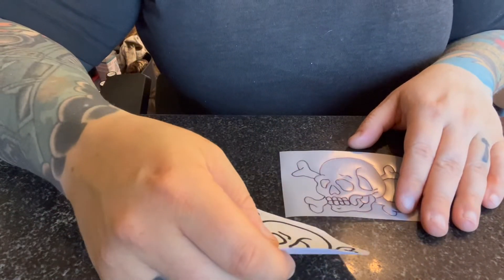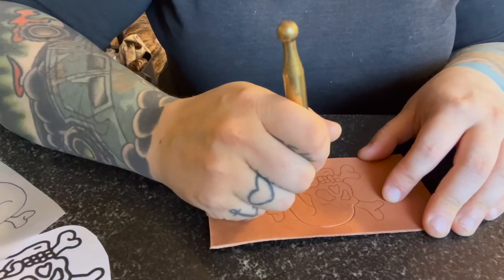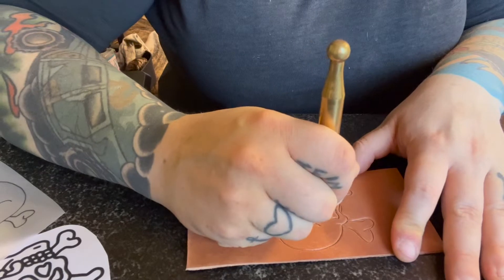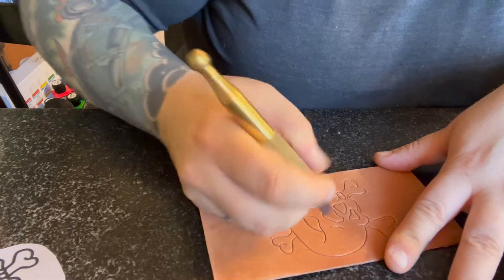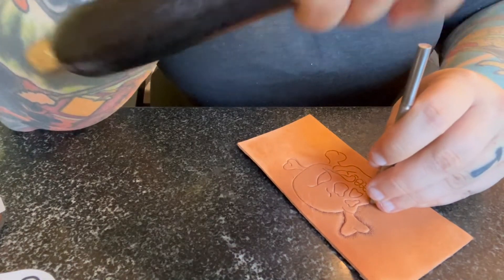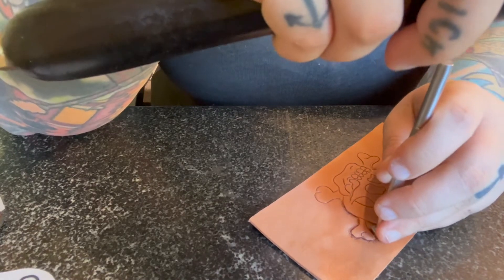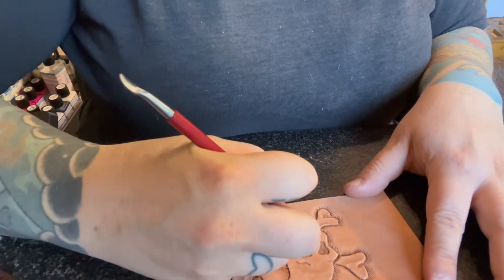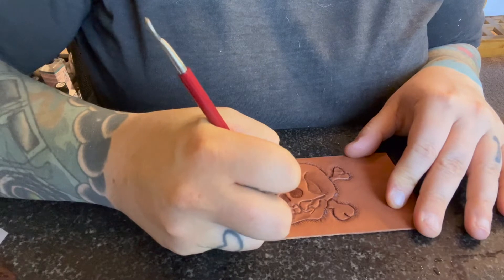Leather tooling: carve a skull and crossbones on leather! *FREE PATTERN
Ever wanted to tool a tattoo style skull onto leather?? As promised, This week I will share how to tool a simple skull and cross bones on leather. Minimal tools are needed, and it is a very easy pattern to follow.

Check out my instagram to stay up to date on announcements

Thank you for following along! I would love to see your finished work, so please feel welcomed to send me your photos, or tag me in your posts on social media!

Happy crafting pals!